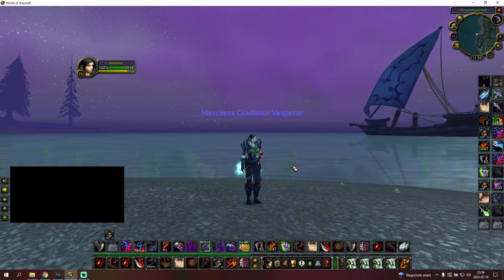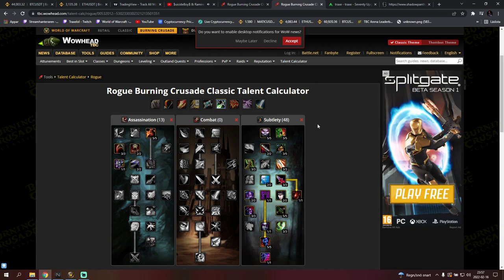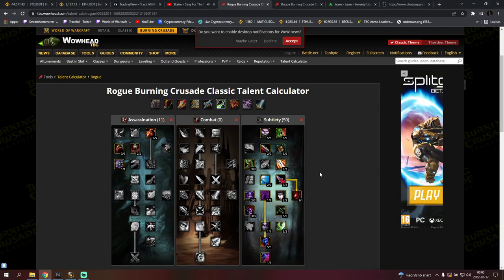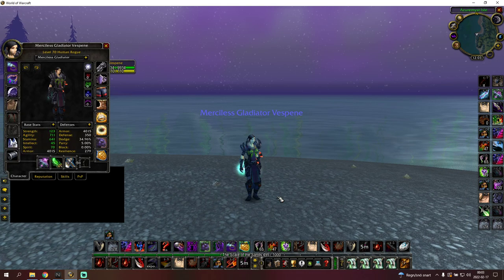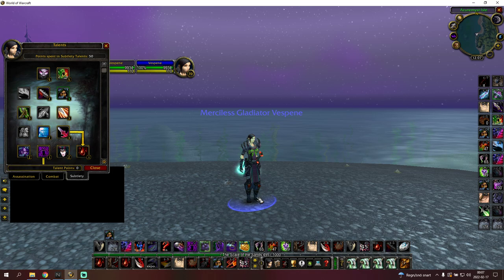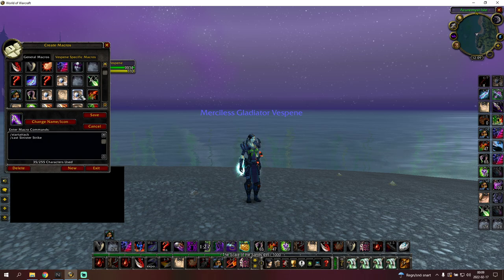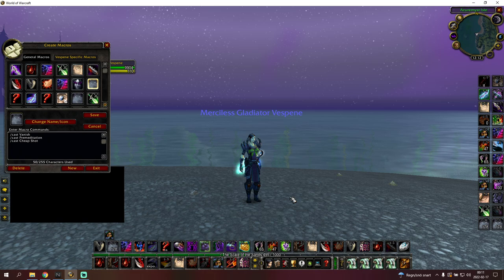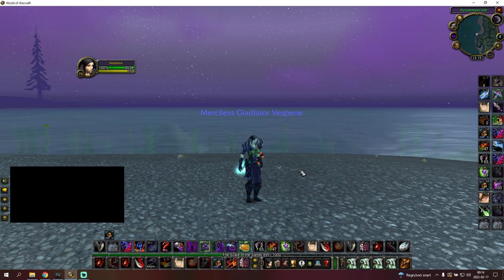TBC 2x Rogue Guide/Walkthrough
Timestamps:
00:00 Intro
01:53 Talents
07:35 Gearing & Professions
15:04 Macros
18:28 2x Rogue Strats etc
19:35 2x Rogue vs Rogue vs Warrior/Healer (In general)
21:05 2x Rogue vs Rogue/Priest
26:16 2x Rogue vs Mage/Priest
28:09 2x Rogue vs Warlock/Druid
29:35 2x Rogue vs Warrior/Druid
31:14 2x Rogue vs Ret/Shaman & Paladin/Warrior
32:15 2x Rogue vs Rogue/Mage
33:23 2x Rogue vs Rogue/Feral
33:56 2x Rogue vs 2x Rogue (Mirror)
34:18 2x Rogue vs Warlock/Priest
35:53 2x Rogue vs Rogue/Warlock
37:34 2x Rogue vs Rogue/Druid (Resto)
41:01 2x Rogue vs Rogue/SPriest

Few corrections - cloak stealth enchant is 5 stealth points (1 stealth level) & no surefooted but instead cat's swiftness on boots, 12 agi meta for fat ambushes since they almost always crit. Deadliness also scales, Idk why I said it's baseline (must have mixed it up with something) it just scales worse than Sinister Calling.